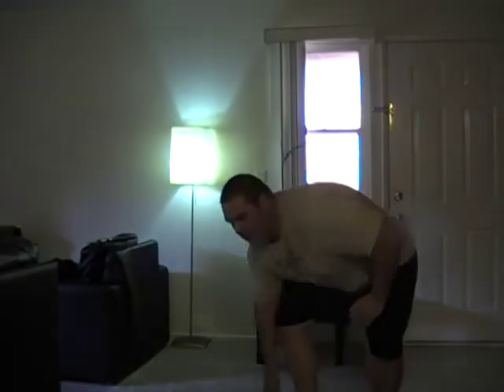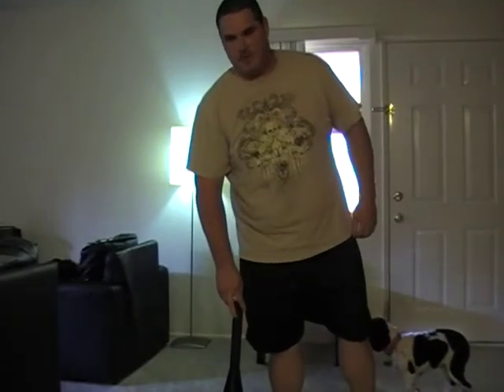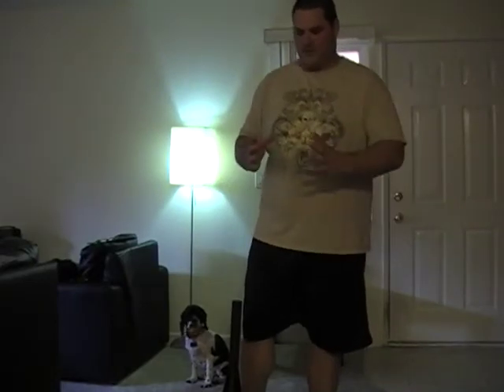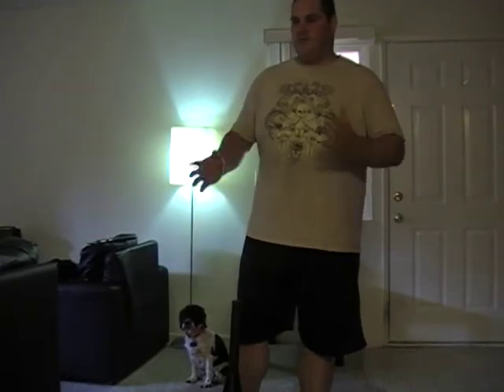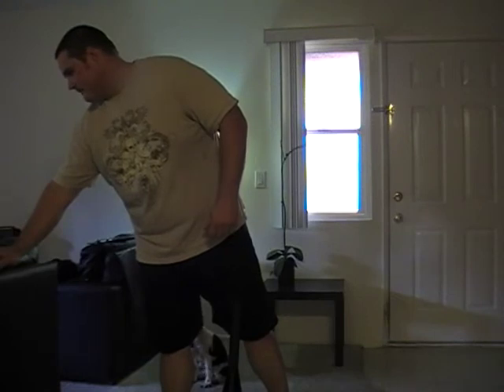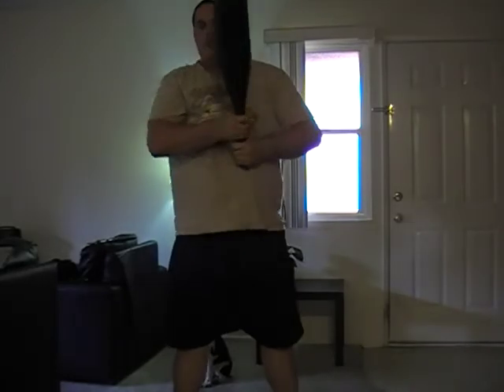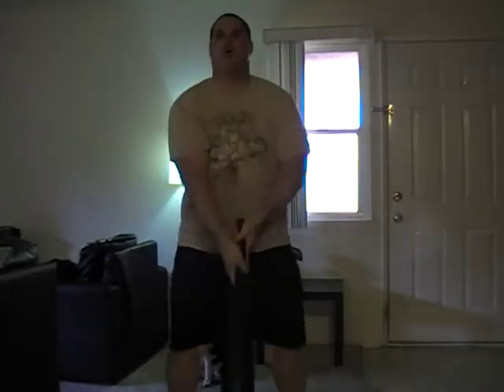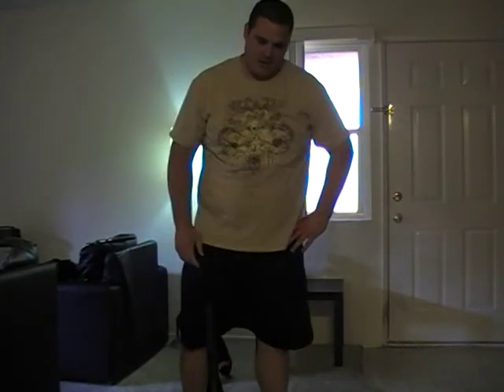45lb Clubbell Strength/Power cycle #2 by Kevin Wikse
Kevin Wikse of talks about the HUGE amount of questions regarding the 80lb Clubbell, and even though he is not feeling well and probably should be in bed but watching training partner Steve Belanger's(osbb123) videos posted today the lure of heavy training is enough to get him to answer some questions and introduce another power cycle, for ill or for will, Kevin doesn't do the full 5 minutes like he usually would, but shows what needs to be done. Mace and Club swinging are serious strength training; they are serious full body power developing and endurance making.